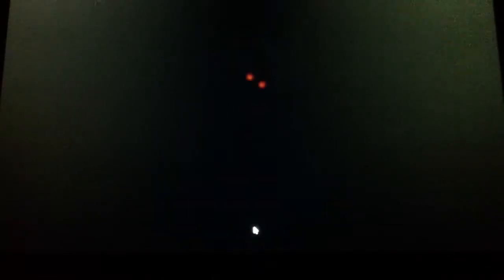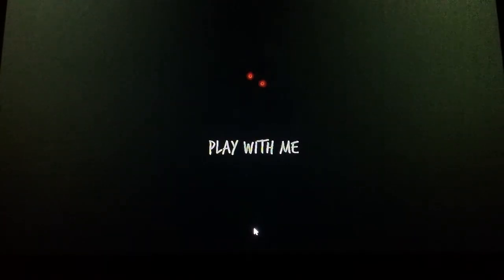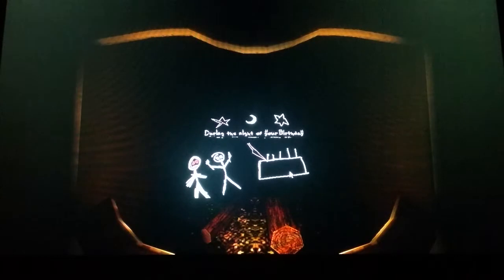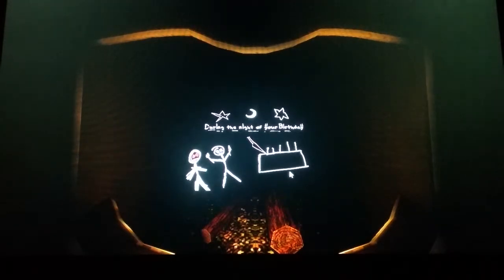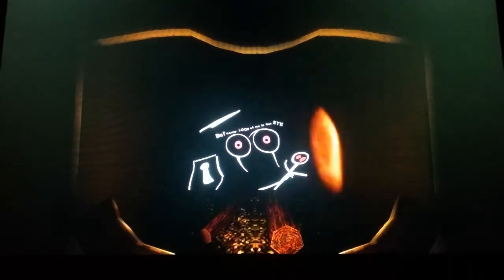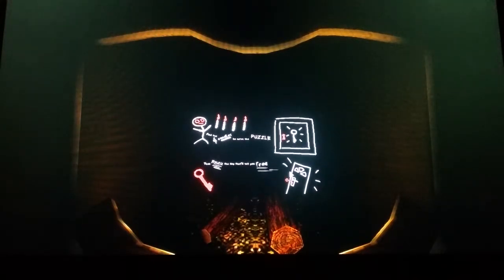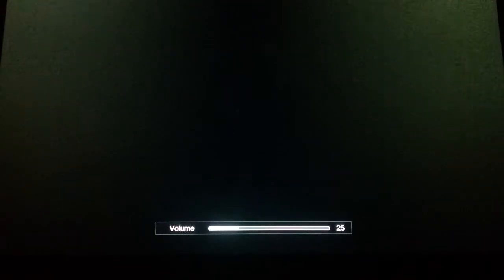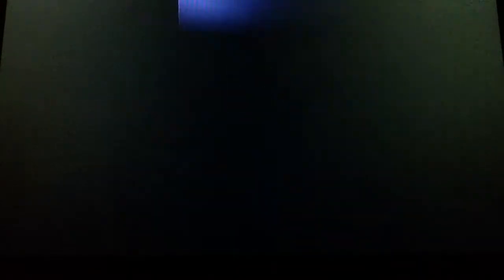I am playing play with me